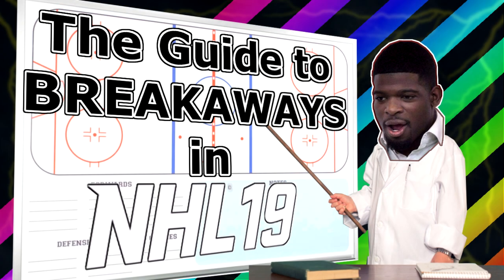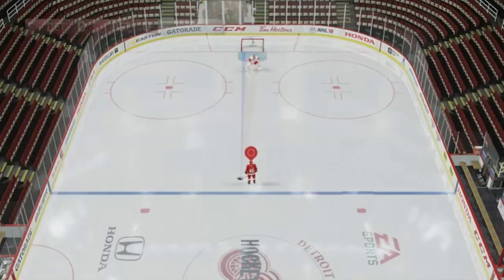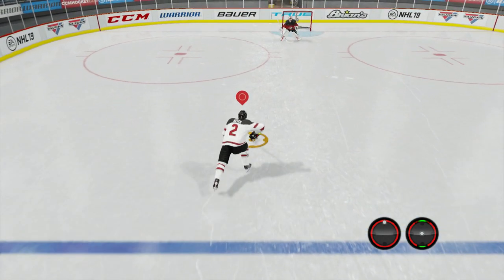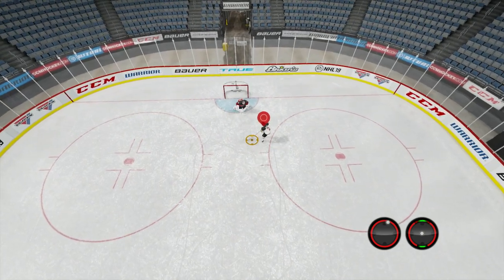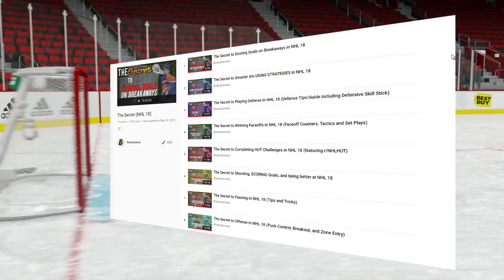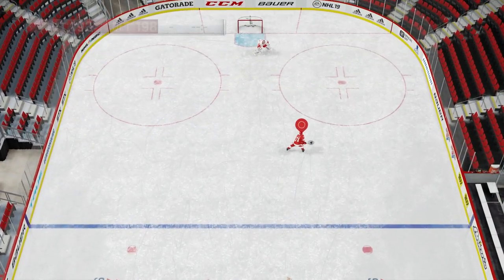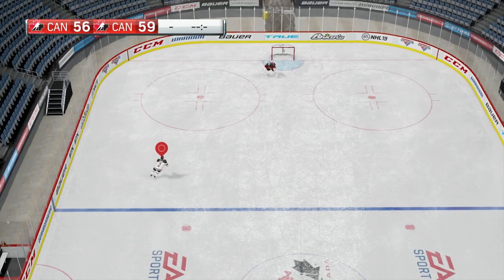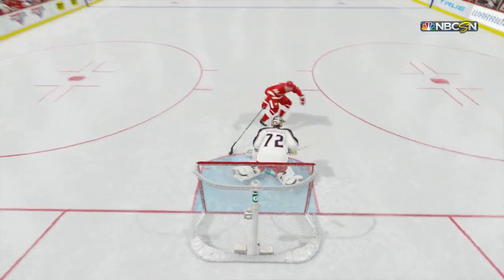The Guide to SCORING GOALS on Breakaways in NHL 19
Break away from those bad habits of doing moves from previous years and check  these moves that will make your opponent scratch their head!

What I feature on my channel:
Channel/Personal Info:
My actual name: Brian (who saw that coming?!)
Gamertag: Brianstormed
Currently Located: Boston, MA, USA

Equipment:
Console: XB1
Microphone: Audio-Technica AT2020USBi
Headset: Astro A40s (Smexy Neon Orange)
Capture Card: Elgato HD60

HUT Related:
Team Name: Brianstormed
Abbreviation: xBS
Home Jersey: Blue Noridques (Avalanche) jersey
Away Jersey: DEL's Krefeld Pinguine (White)
Camera: Classic